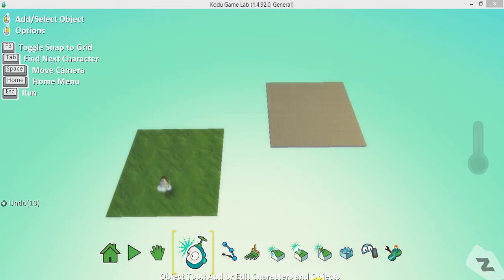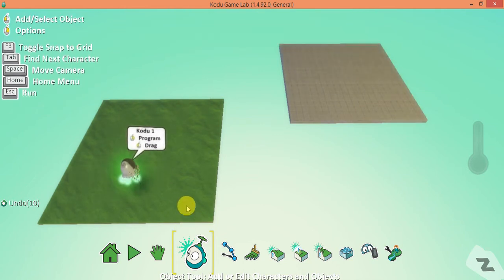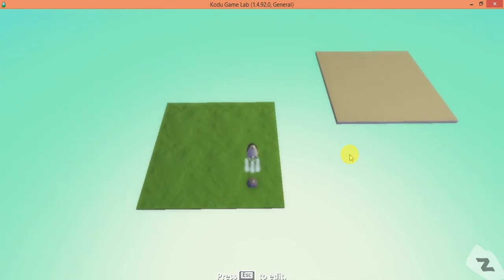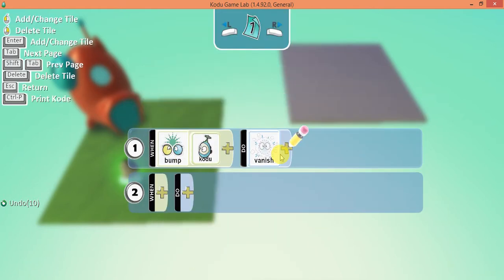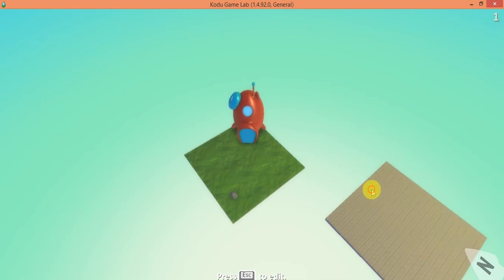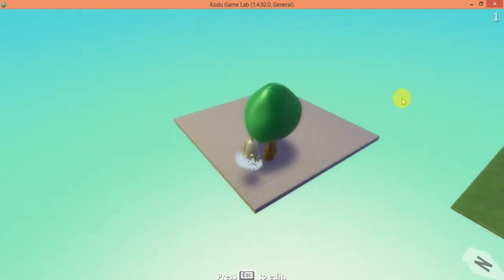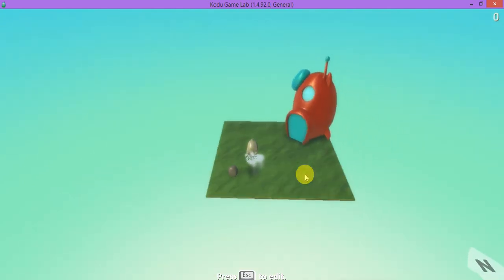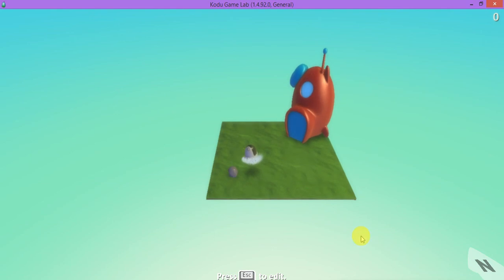Teleporting in Kodu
How to teleport in Kodu